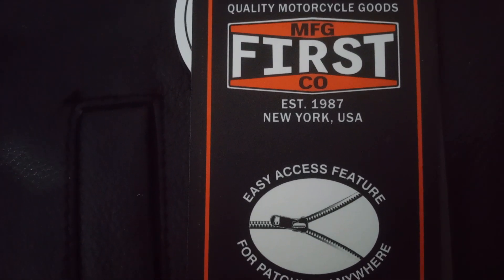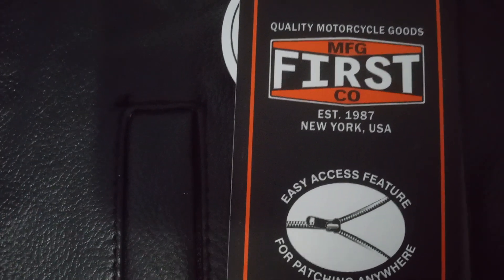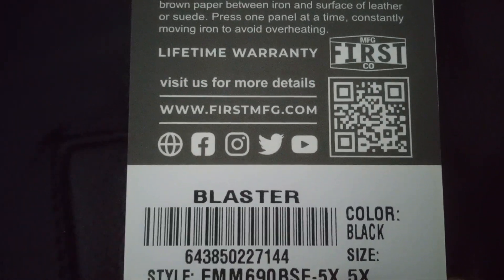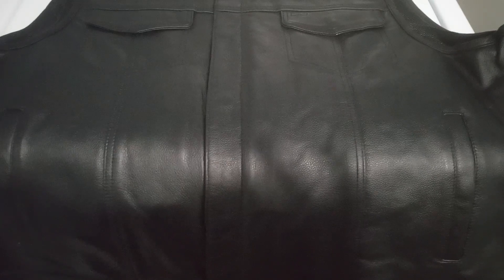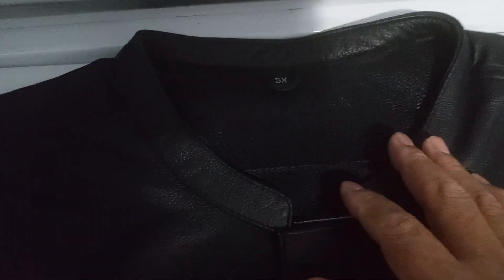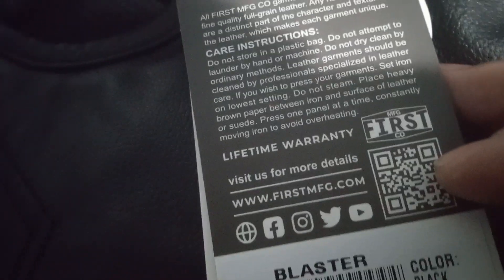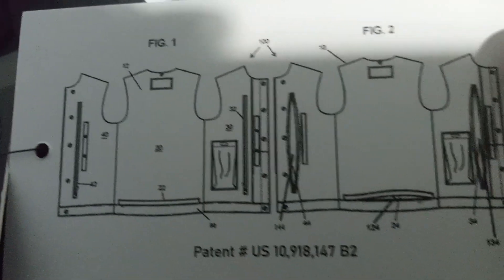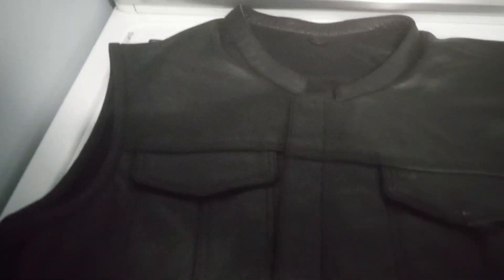FMC LEATHER BLASTER VEST